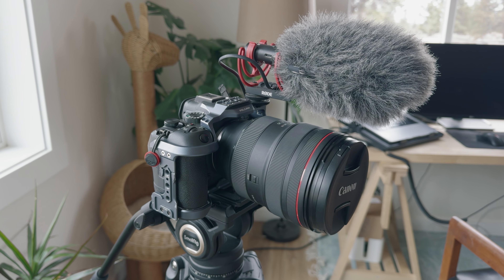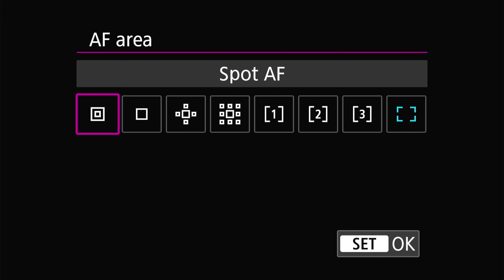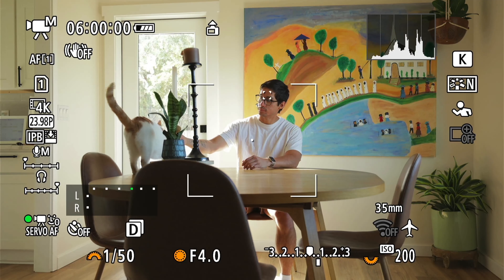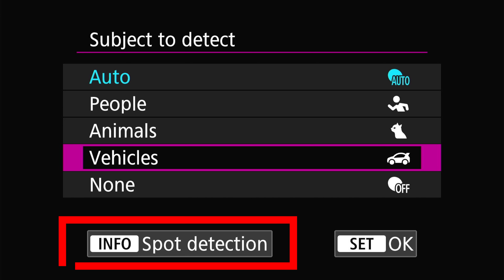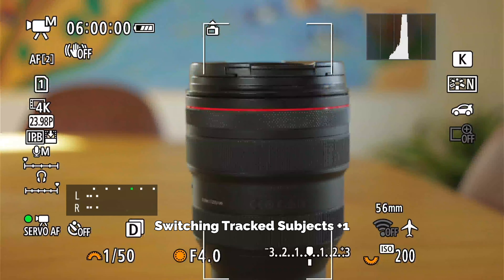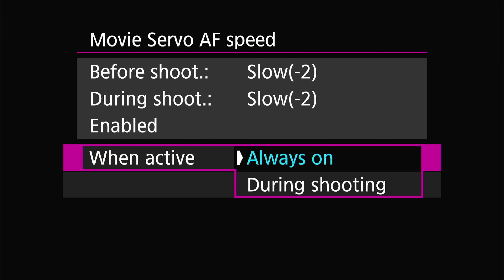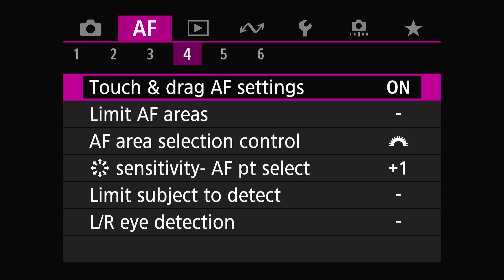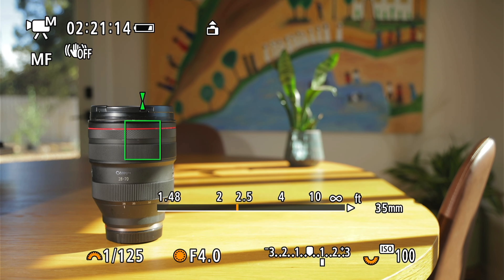The ONLY Video You Need To MASTER Canon AUTOFOCUS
Master the art of autofocus on your Canon camera for video. In this comprehensive tutorial, we cover every Canon autofocus setting you need to know to capture sharp focus on your subjects, EVERY TIME!

Learn how to customize your autofocus for different shooting scenarios, improve subject tracking, and ensure your videos are always sharp and focused.

If you still have any questions about these auto focus settings, let me know and I'll do my best to answer.

Shot on the Canon R6 Mark II.

GEAR USED:
Canon R6 Mark II
Canon RF 28-70mm f2 lens
Canon RF 15-35mm f2.8 lens
Canon RF 70-200mm f2.8 lens
Canon RF 50mm f1.8
Rode Wireless Pro Mic
Rode VideoMic NTG Shotgun Microphone
Lume Cube Studio Light Kit
SD Cards

00:35 - Set Camera to Video Mode
00:45 - Movie Servo AF
01:17 - Subj. detect. AF
01:59 - AF areas
02:09 - Spot AF
02:32 - 1-point AF
02:42 - Expand AF Area & Around
03:17 - Flexible Zones 1, 2 & 3
03:41 - Customizing Flexible Zone Sizes
04:09 - Subject to detect
05:29 - Eye detection
06:20 - Switching tracked subjects
06:44 - Movie Servo AF speed
07:52 - Movie Servo AF track sens.
08:59 - Lens drive when AF impossible
09:42 - Multi-controller sensitivity - AF pt select
10:15 - MF peaking settings
10:47 - Focus guide